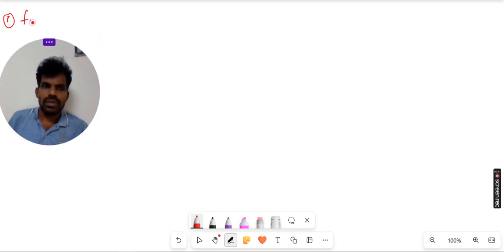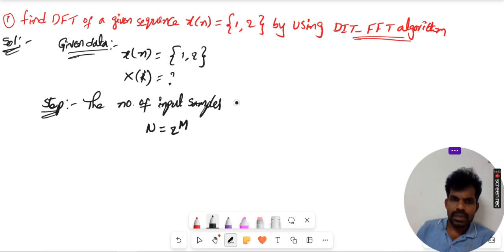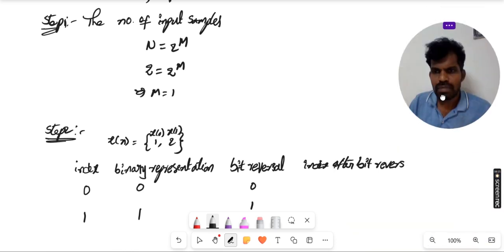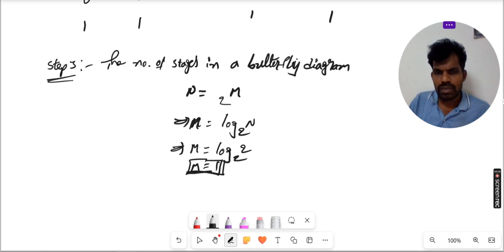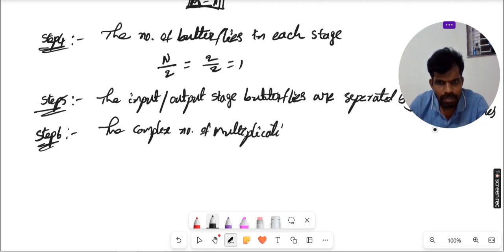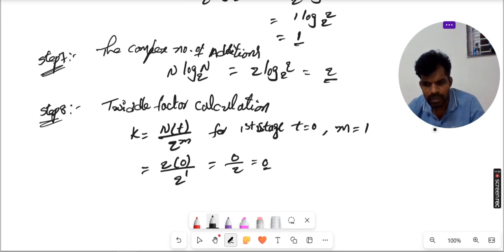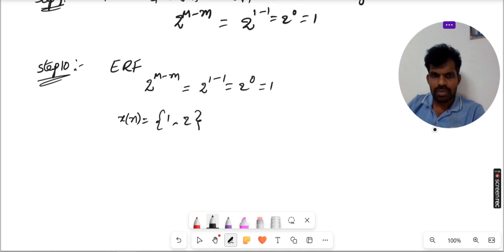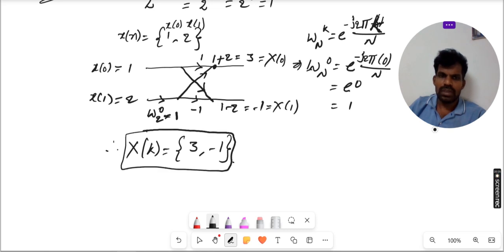2-Point DFT by using DIT-FFT Algorithm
2-పాయింట్ DFT ని DIT-FFT అల్గోరిథం ఉపయోగించి ఎలా చేయాలి
(DIT-FFT) అనేది డిస్క్రీట్ ఫోూరియర్ ట్రాన్స్‌ఫారమ్ (DFT) ను వేగంగా లెక్కించడానికి ఉపయోగించే విధానం. ఇది ప్రత్యేకంగా 2^N (ఉదా: 2, 4, 8, 16...) పాయింట్ల కోసం ఉపయోగపడుతుంది.

2-పాయింట్ DFT అంటే ఏమిటి?
ఒక 2-పాయింట్ సిగ్నల్‌ను తీసుకుందాం:
DIT-FFT దశలు (2-పాయింట్‌కు):
ఇన్పుట్ రివర్స్ బిట్స్ ఆర్డర్‌లో ఏర్పాటు చేయండి
2 పాయింట్లకు ప్రత్యేకంగా అవసరం లేదు ఎందుకంటే రెండు మాత్రమే ఉన్నాయి.

ఇది చాలా తక్కువ దశలు కలిగి ఉంటుంది, కాబట్టి ఇది అత్యంత సులభమైన FFT ఉదాహరణ.